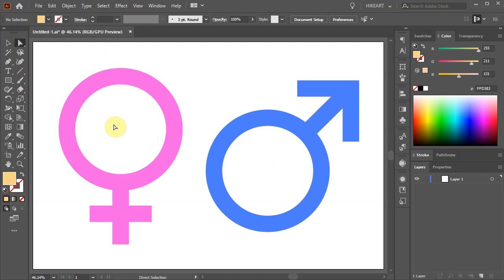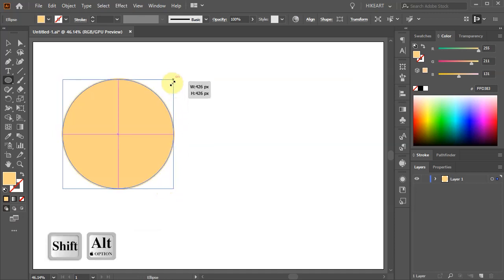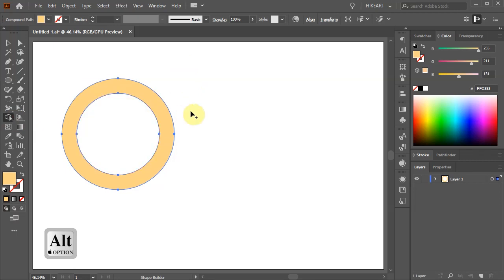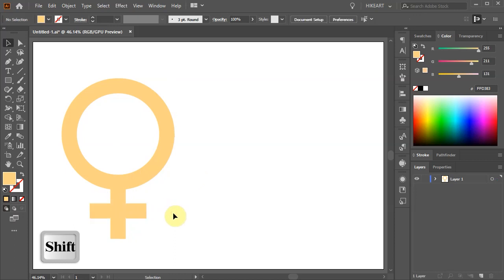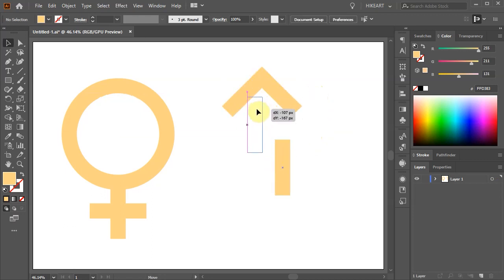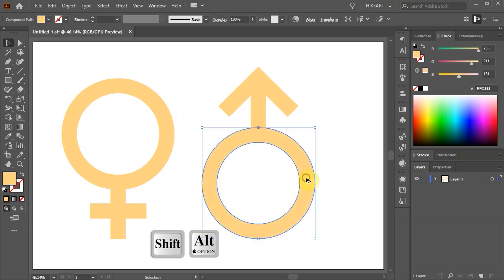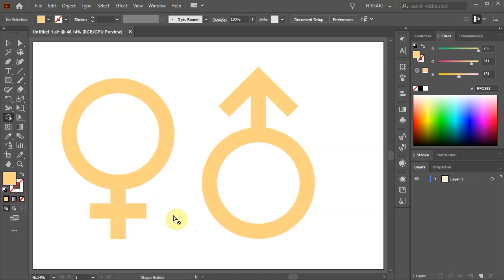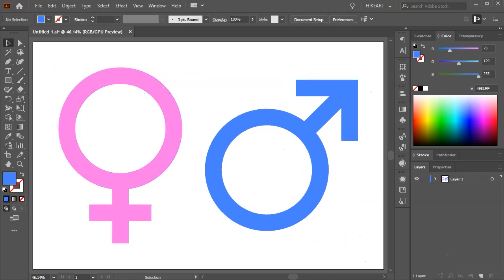How to Draw Gender Symbols in Adobe Illustrator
Learn how to draw these male and female gender symbols using a few simple tools.